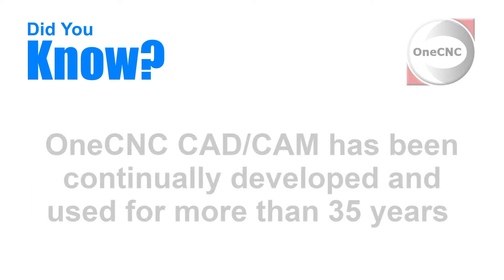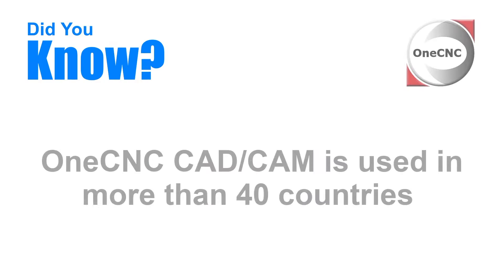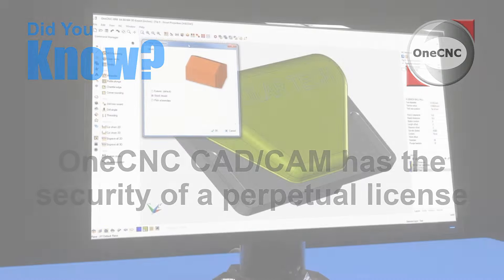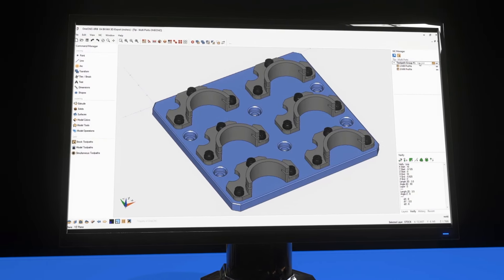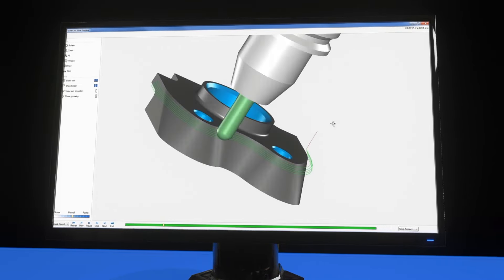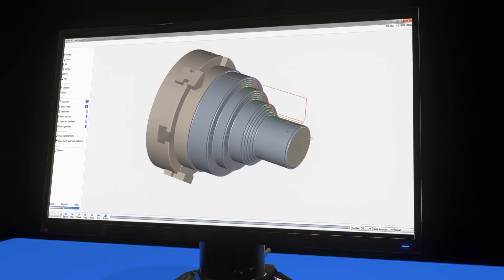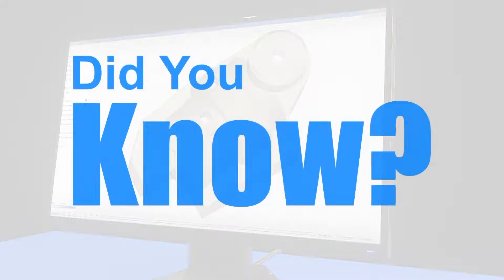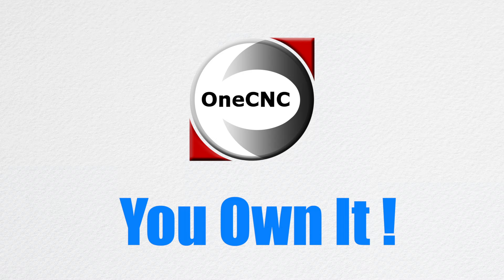OneCNC Facts 2021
Buy Perpetual License CAD CAM Software that You Can Always Rely On.
Unlike many other CAD CAM companies who only offer limited subscriptions, OneCNC is dedicated to offering perpetual licenses, free updates and free telephone and email support for the life of your software. All OneCNC products also come with low cost, optional upgrades to any future releases, so you can always stay up to date with the latest technologies.